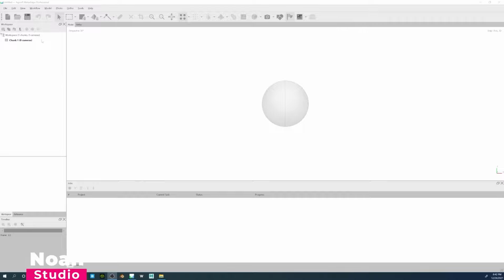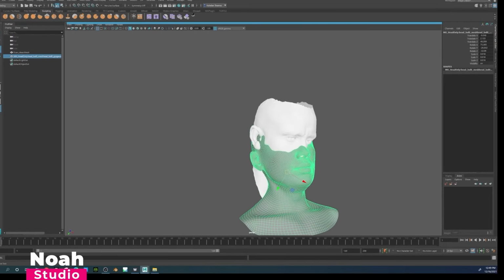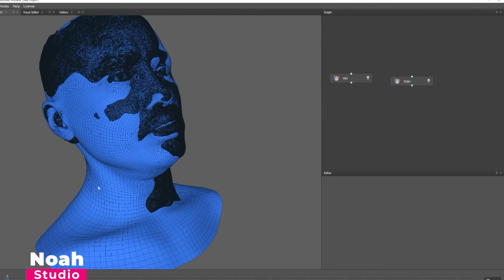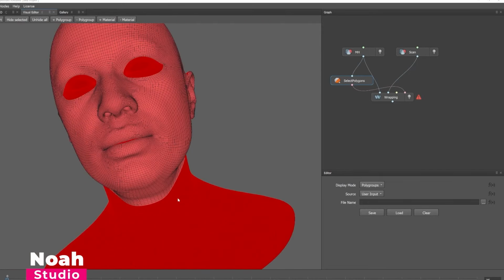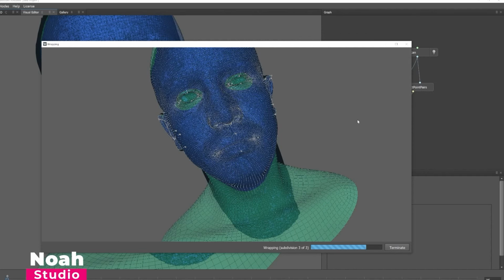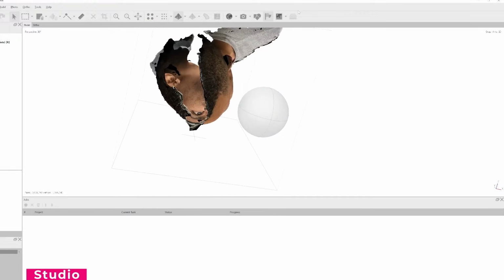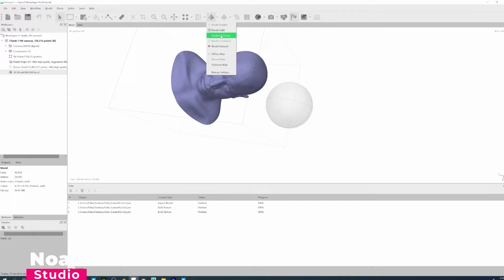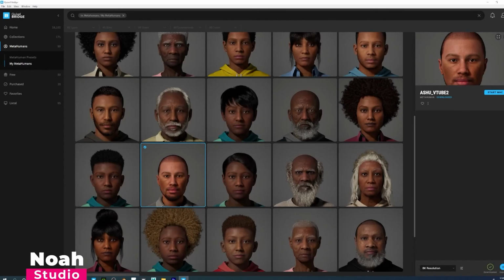How to change Metahuman face using Any Scanned Face and import into Unreal Engine(Clone yourself)_P1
Metahuman Maya UE4 Agisoft Wrap# Virtual Youtuber

Part_1